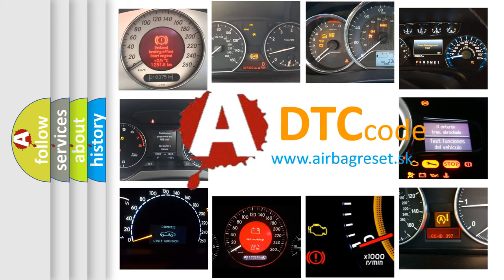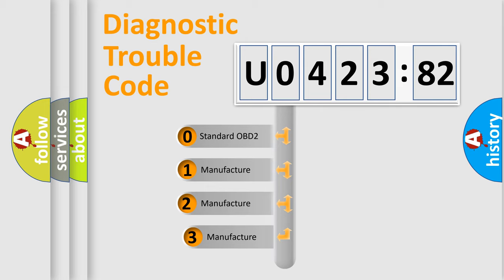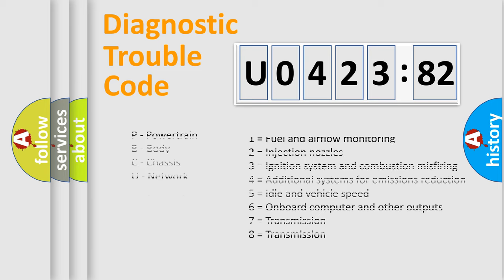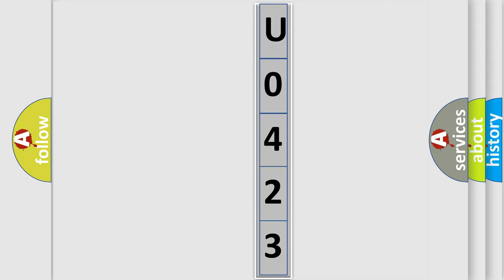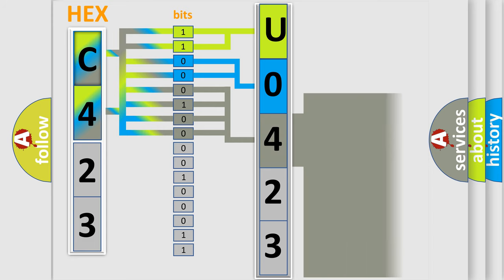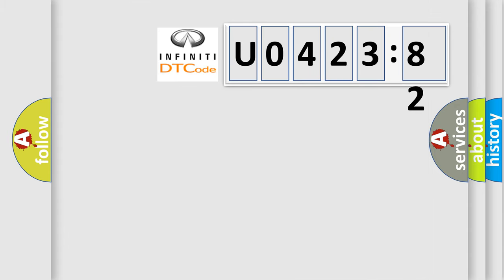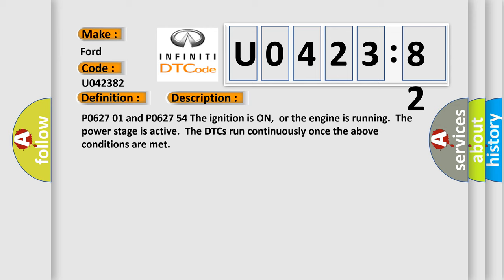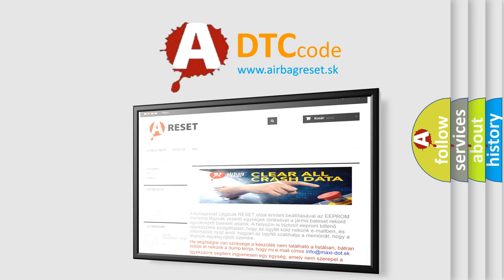DTC Ford U0423-82 Short Explanation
Contents:
0:21 Basic DTC analysis according to OBD2 protocol standard.
1:48 Insight into programming
2:58 A diagnostically understandable description of the Diagnostic Trouble Code
3:05 Basic error definition

Make:
Ford
Code:
U0423 82
Definition:
Fuel Pump Relay Control Circuit High Temperature
Description:
P0627 01 and P0627 54 The ignition is ON,or the engine is running.The power stage is active.The DTCs run continuously once the above conditions are met
Cause:
The control module detects that the fuel pump relay control circuit temperature is too high for greater than 1 second.